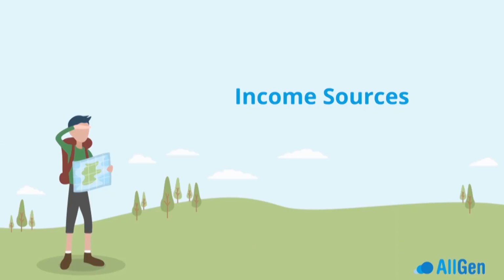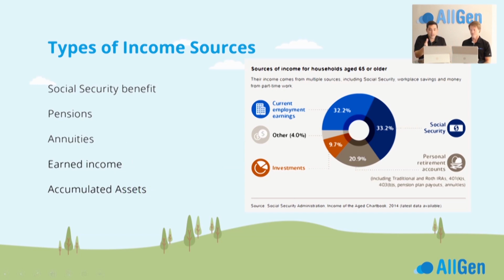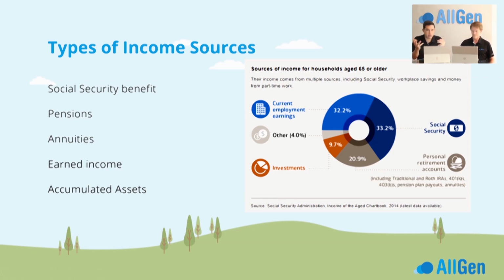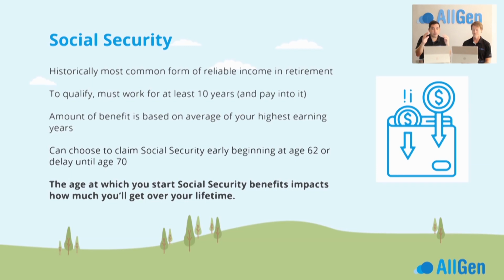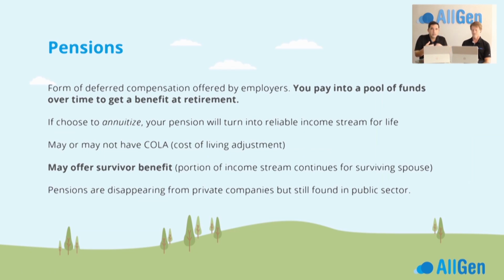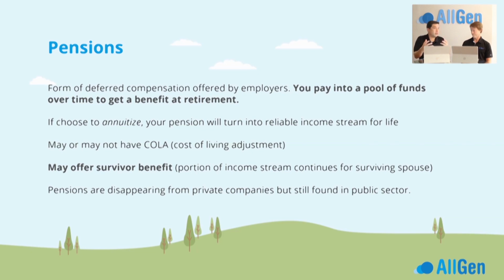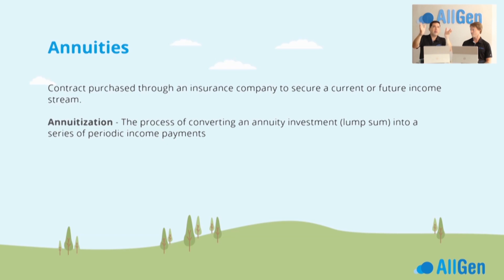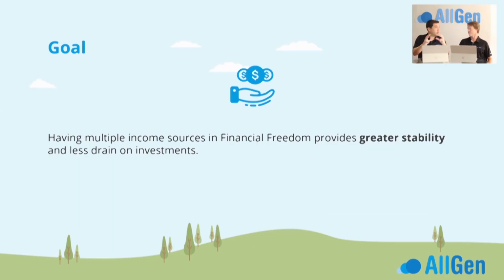Unlock Financial Freedom - Discover Multiple Sources of Income!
Welcome back to another AllGenAcademy video! In this episode, we'll talk about income sources and how they impacts the estimated cost of living in retirement.